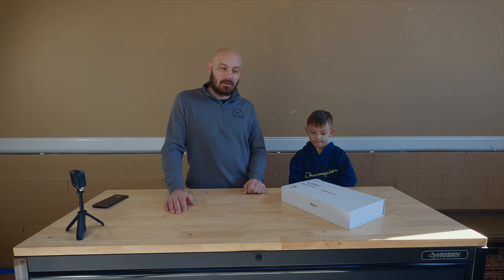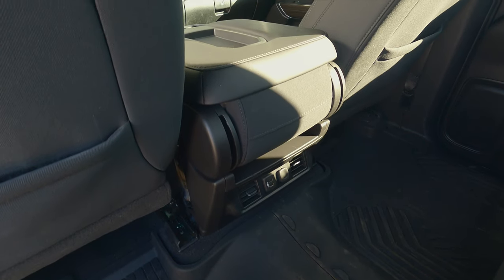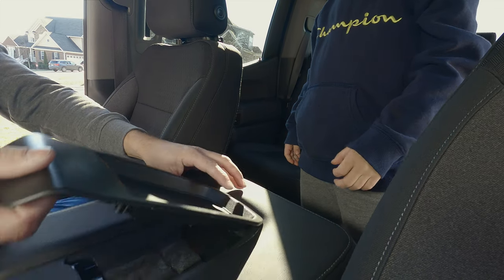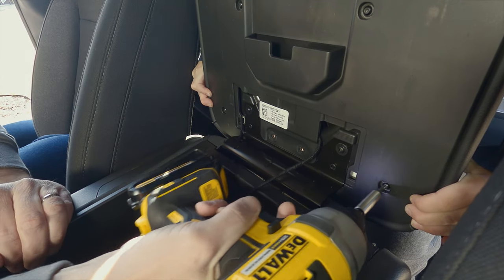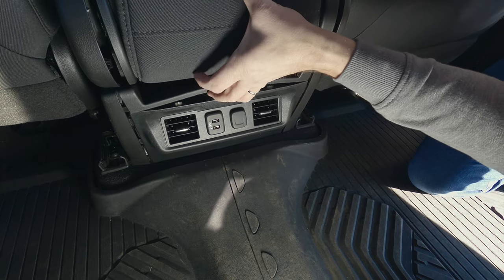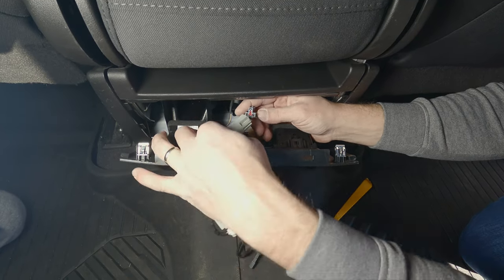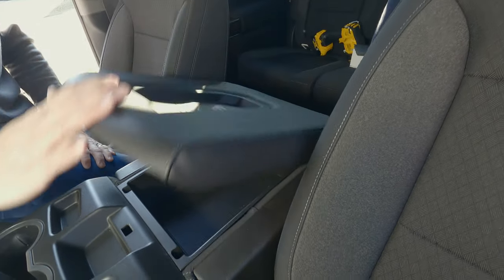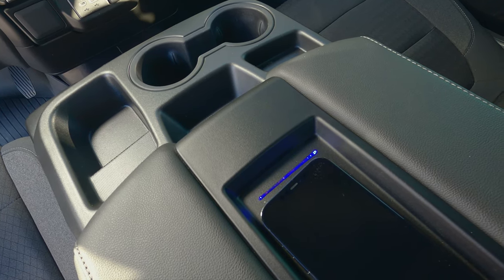Silverado Trailboss Center Console Wireless Phone Charger Install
In this video Dennis and his dad install an aftermarket wireless phone charger tray in the center console of their 2021 Chevrolet Silverado 1500 Trailboss LT. The truck is equipped with a front bench seat under the center console.  Step-by-step instructions, easy to follow.

➡️ Wireless Charger Kit